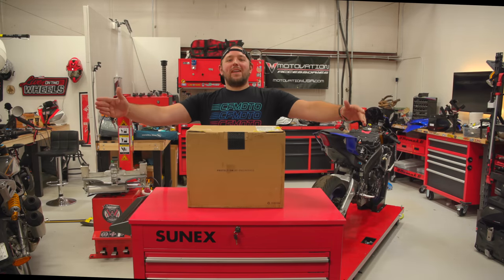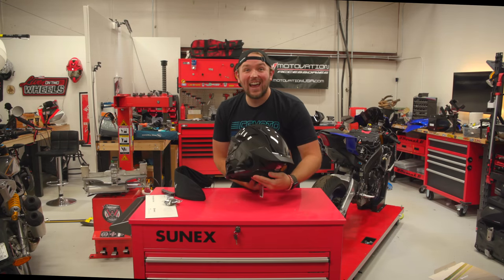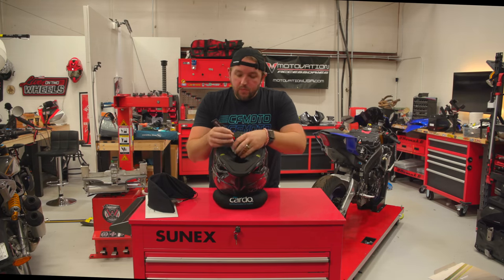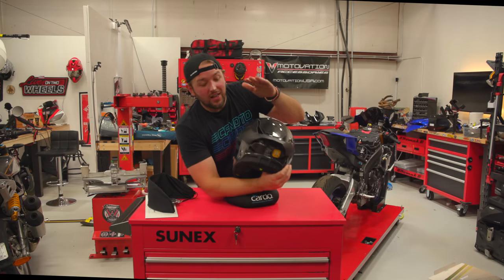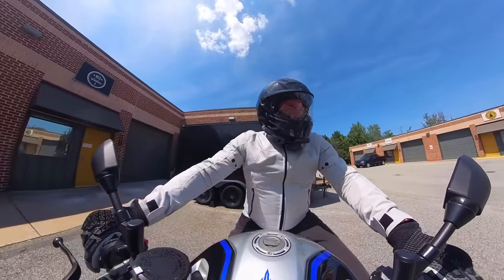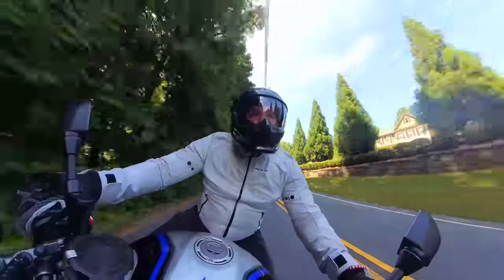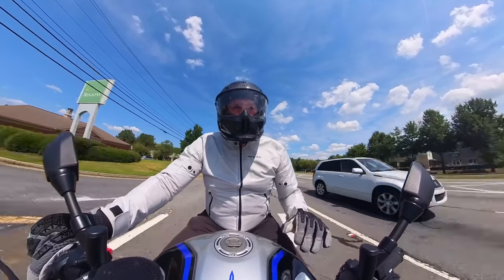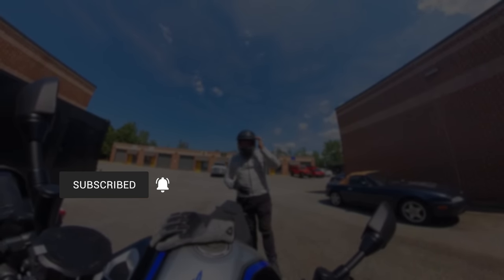Is it SAFE Enough? | Ruroc Atlas 4.0 Track Unboxing and First Impressions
I'll eventually finish building that R6 and when I do YOU Could Win It!

Ruroc helmets have now established that the Atlas 4.0 is there up to date line and won't be releasing new models as quickly but that doesn't mean they aren't doing different versions of the Atlas 4.0. In today's video, Chase is unboxing their Atlas 4.0 Track which is a track-focused model! How is it different than the normal Atlas 4.0? Will the slight tweaks they made be worth the more expensive cost?